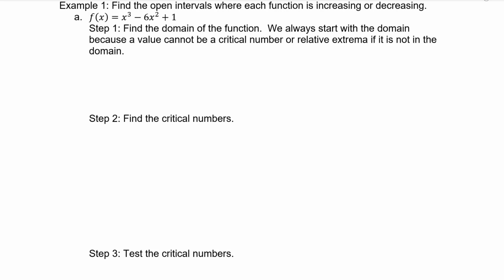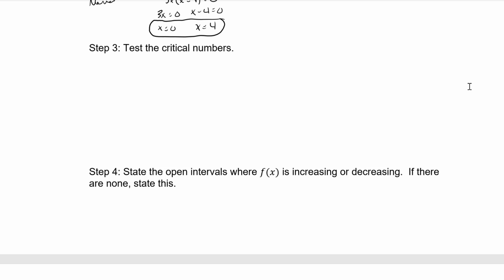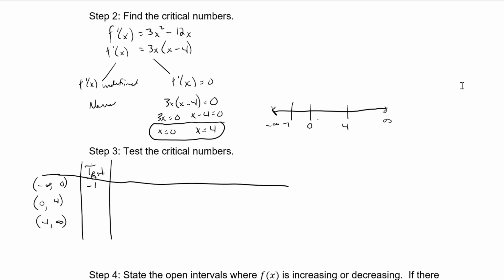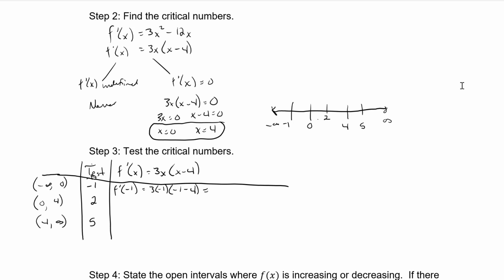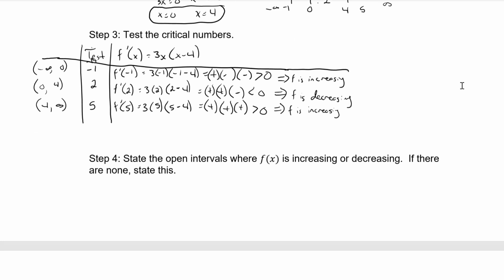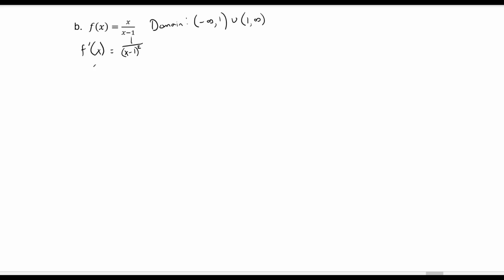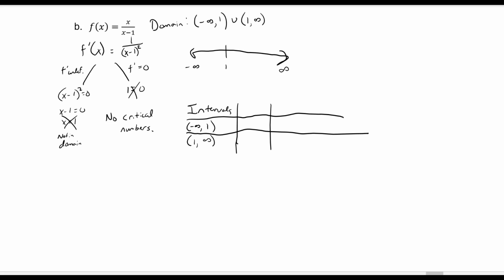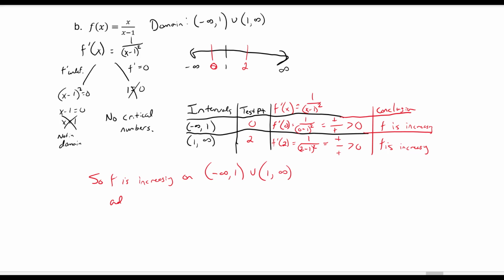MAT 271 Section 4.3 Example 1